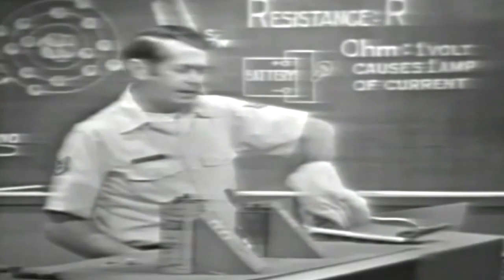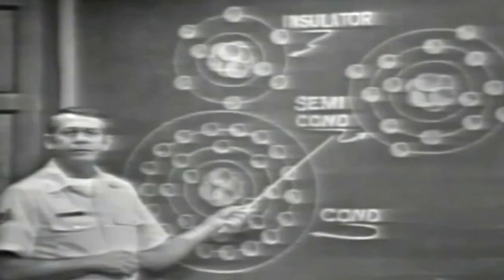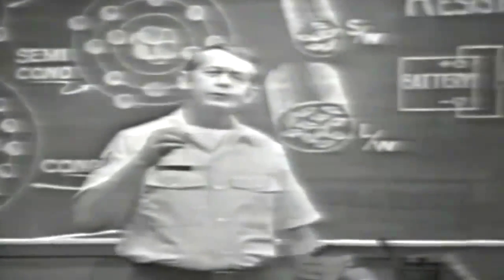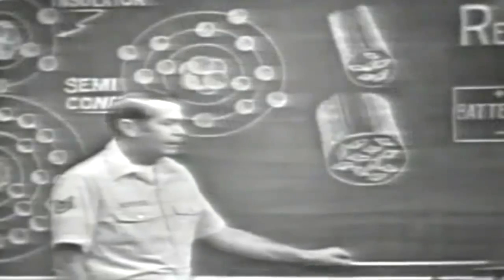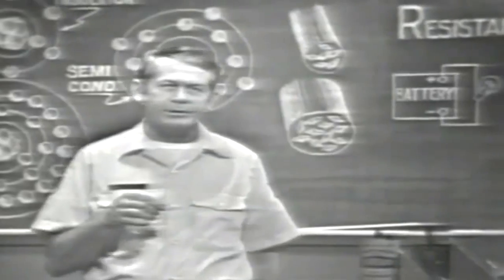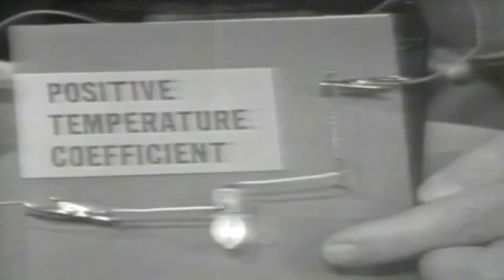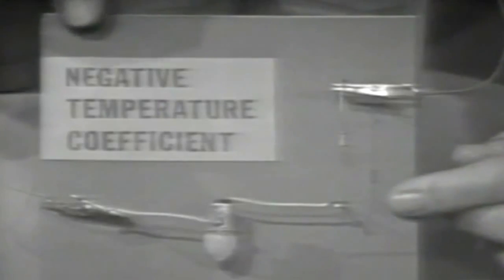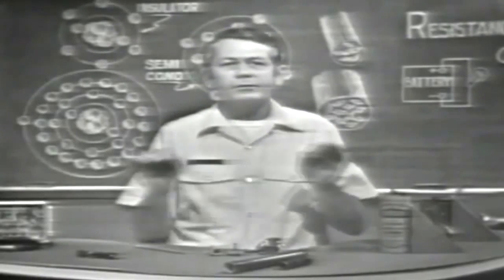Resistance - Basic Electronics 5A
When electrons flow through a  conductor, the conductor does offers some obstruction to the current. This obstruction is called  electrical resistance.
The  longer the conductor  higher the resistance.
The smaller its area the higher its resistance
The type of material the conductor is made of affects its resistance
Every material has an electrical resistance and it is the reason that a conductor give out heat when a current passes through it. Every material has Resistance. Here is a public domain film produced by the US air Force that does an excellent job of explaining resistance.